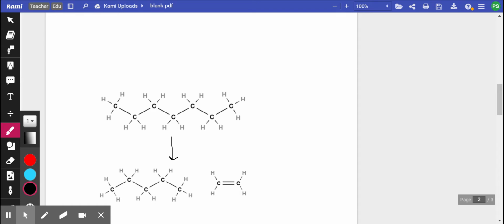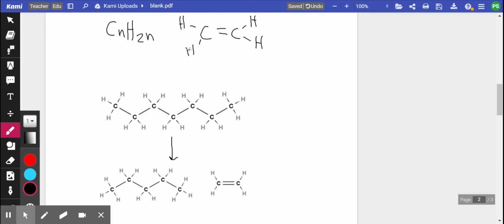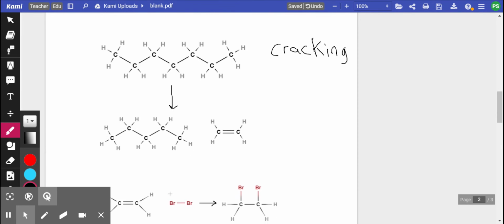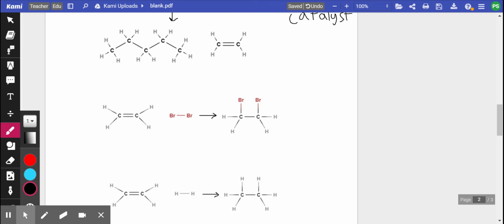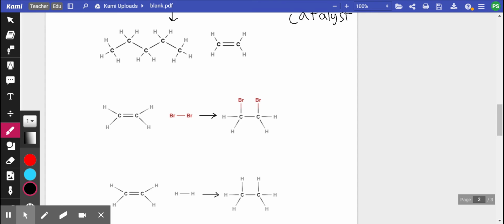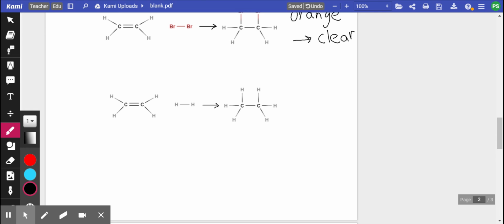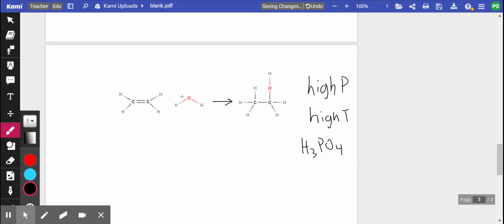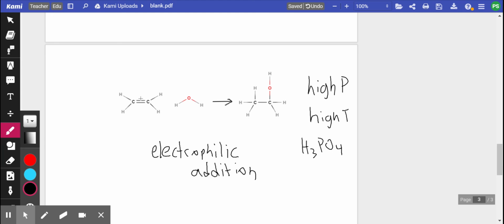iGCSE/IB Organic Chemistry: Alkenes and their Reactions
In this video, I explain the reactions of alkenes.